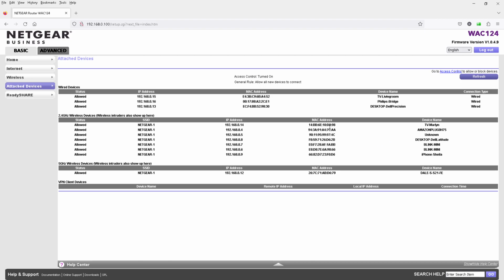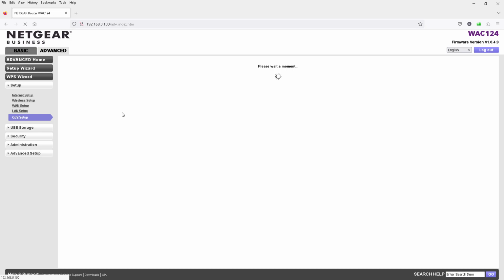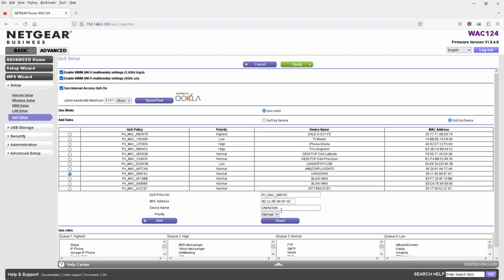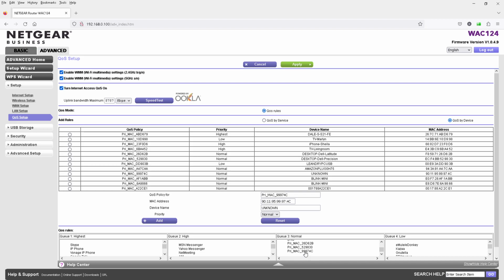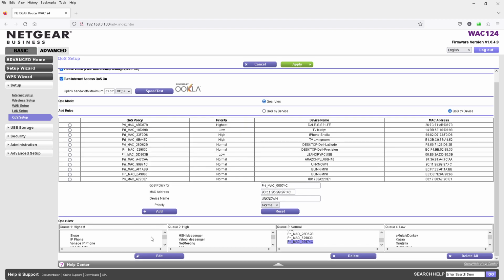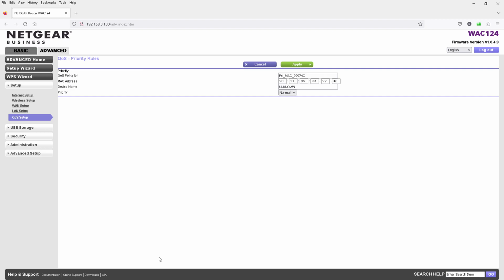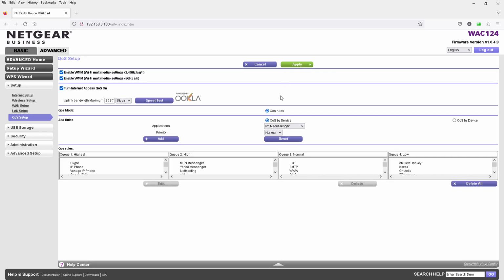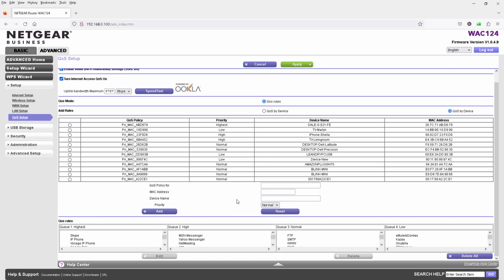NETGEAR Router Set Device Priority (QoS)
Do you have a problem sharing bandwidth in your household? You want more priority for yourself perhaps. Your Netgear Router has the capability of helping you via the QoS (Quality of Service) settings. This video shows how it works with the Netgear AC2000 model WAC124. I hope this procedure works for you.